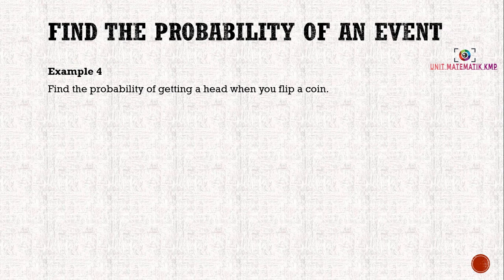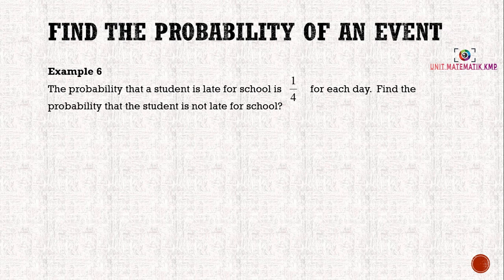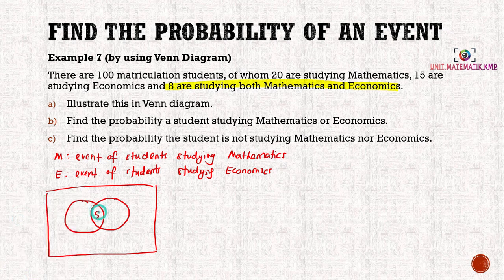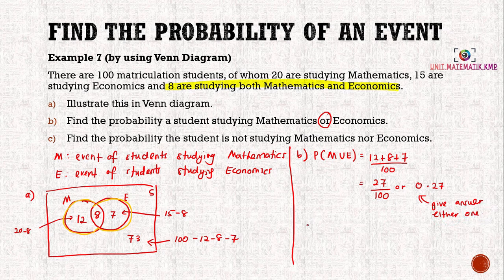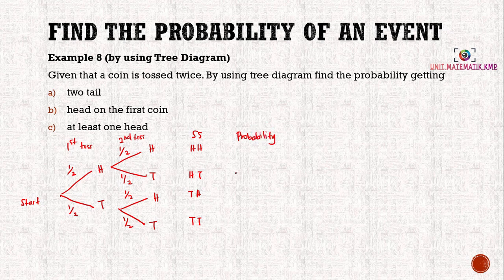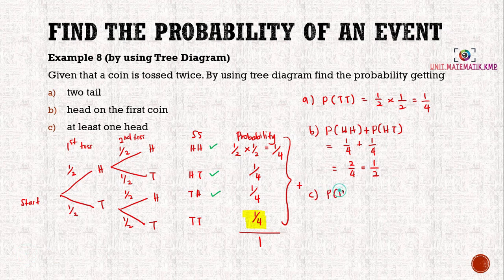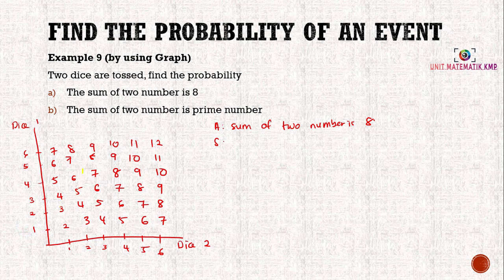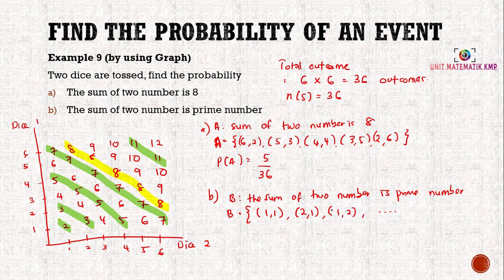LECTURE 1 PART 2 - PROBABILITY